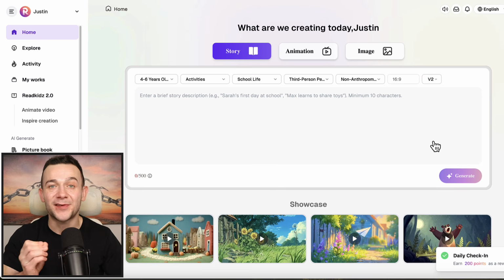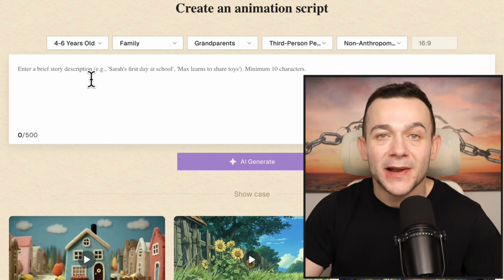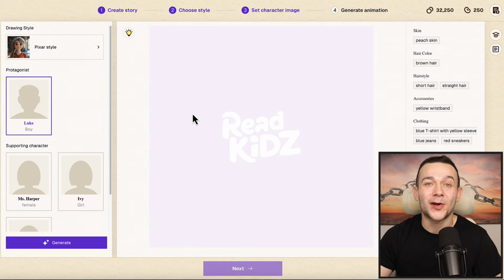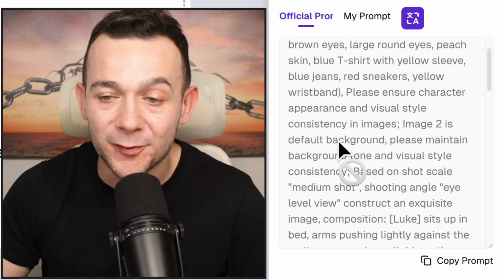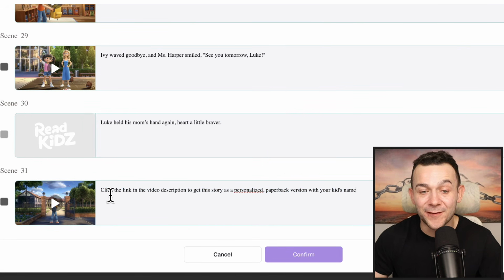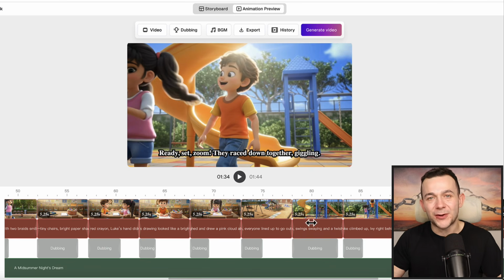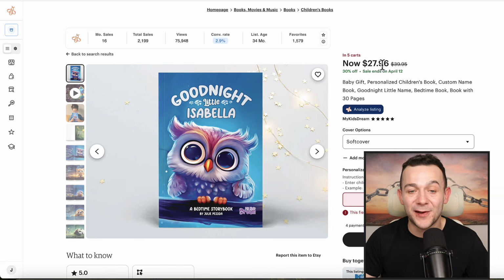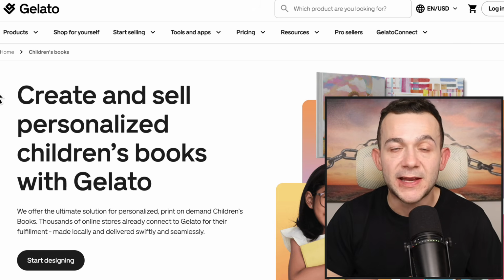How to Create Story Books with AI that Actually Sell (Full Tutorial)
My full tutorial on how to create and sell story books with AI (step-by-step!)